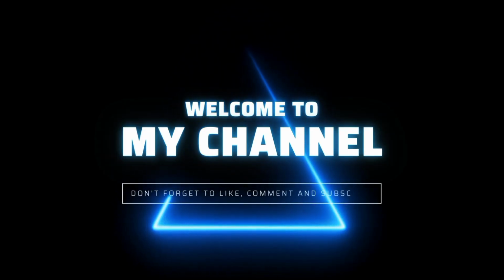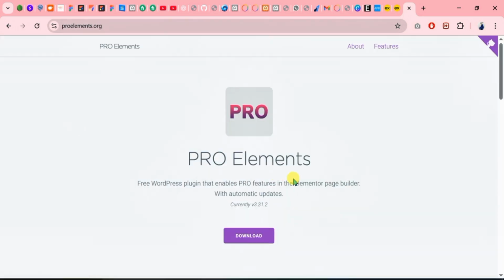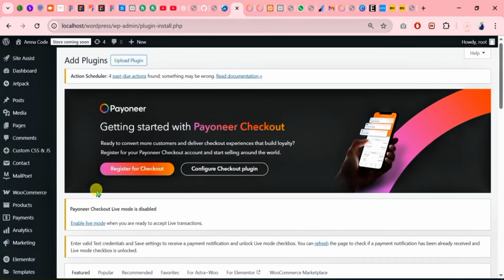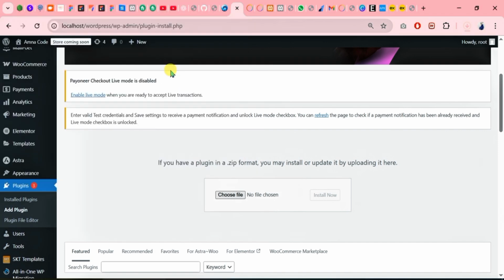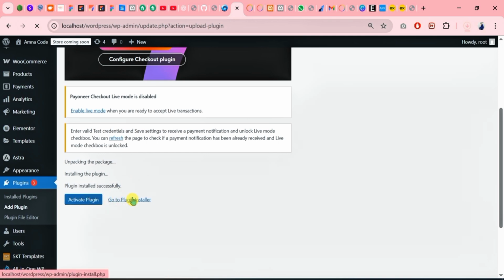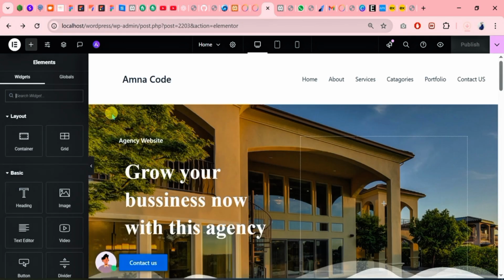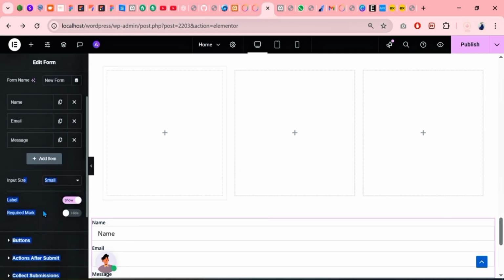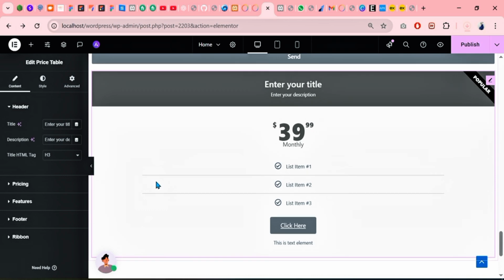Elementor Pro Custom Icon Library – Hidden Tricks You Must Know#elementor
In this tutorial, I’ll show you how to upload, manage, and use Custom Icon Libraries in Elementor Pro. You’ll learn how to add SVG icons, import JSON packs, and use them in buttons, icon boxes, and more. Perfect for anyone building modern websites, portfolios, and business sites.